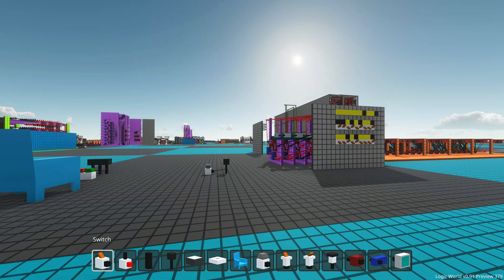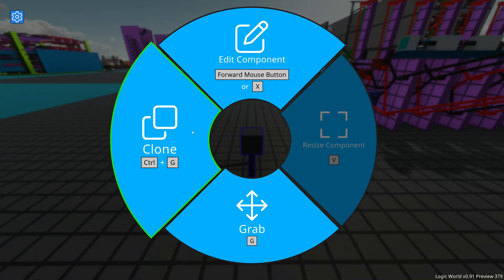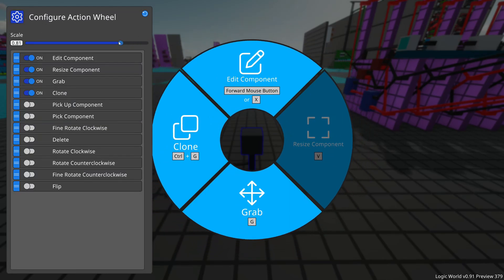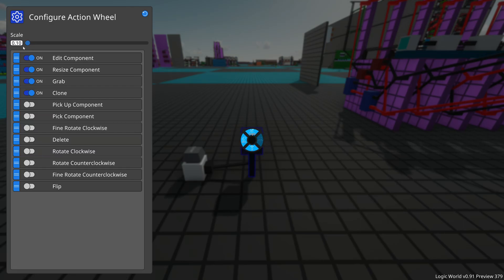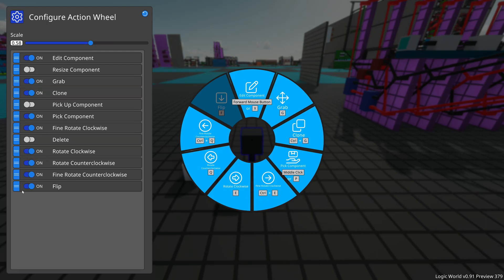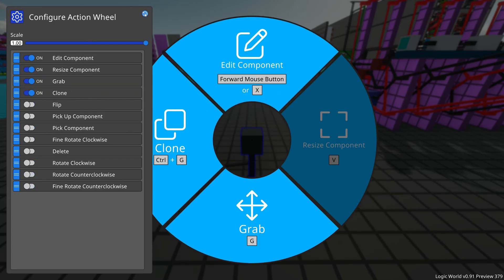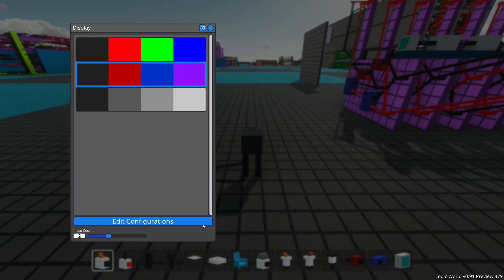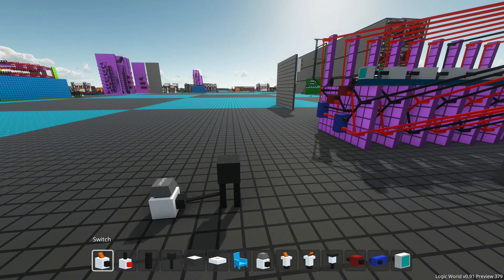An Even More Configurable Action Wheel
I added a slider to the Action Wheel to change its size, as well as a button to reset the Action Wheel to its default configuration.